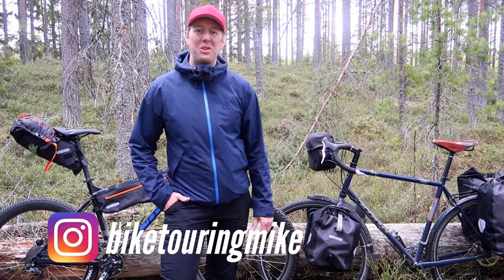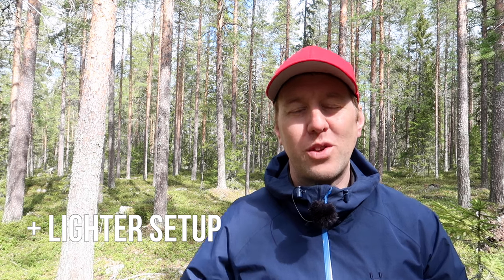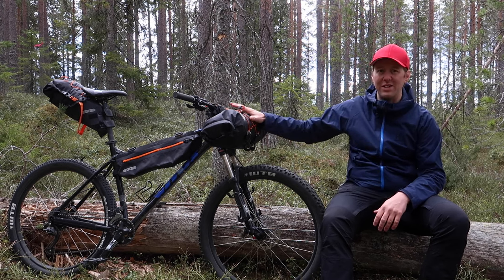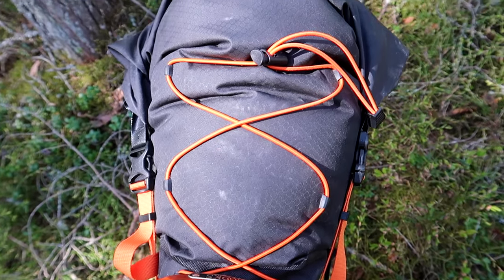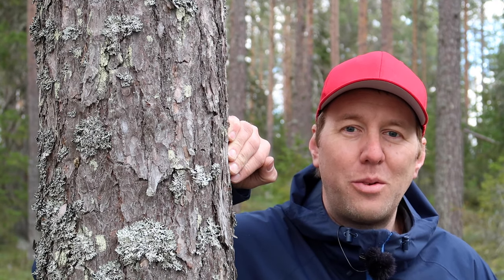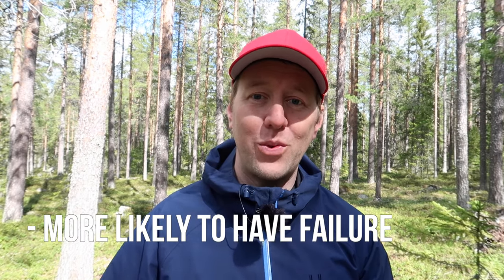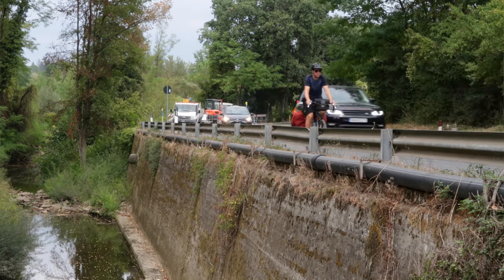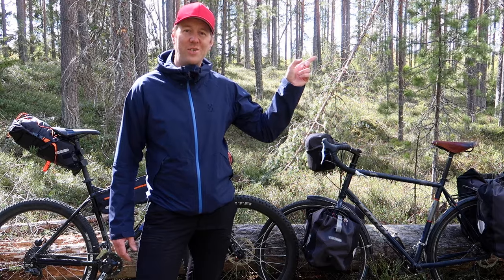The Difference Between Bikepacking & Bike Touring Explained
What's the difference? And which one suits you better. By watching this video you'll learn all about the differences between the two types and find out which one is right for you.